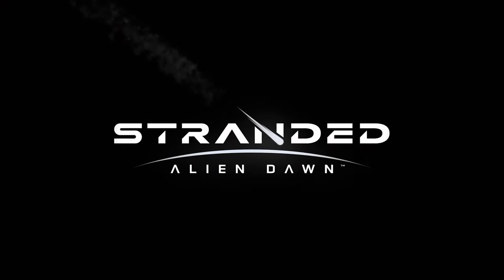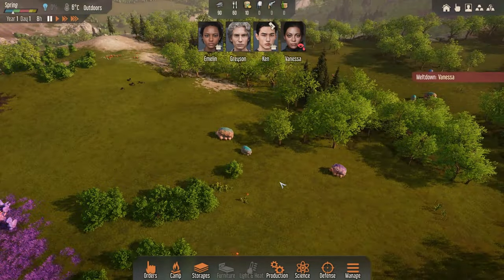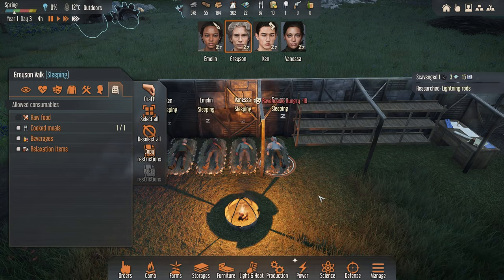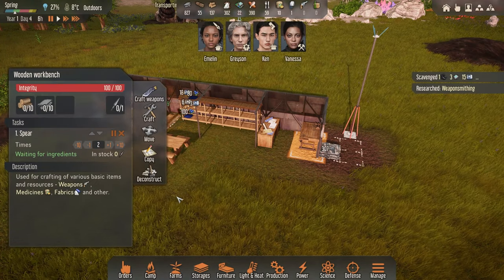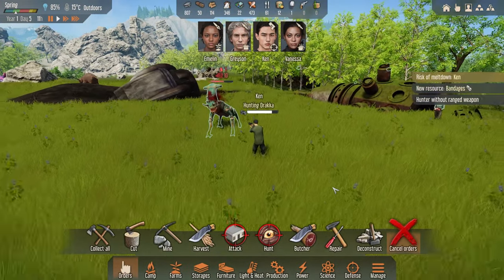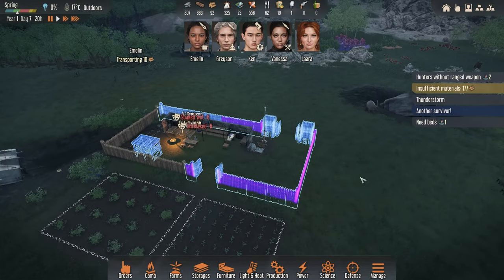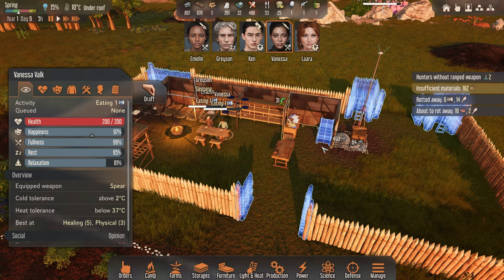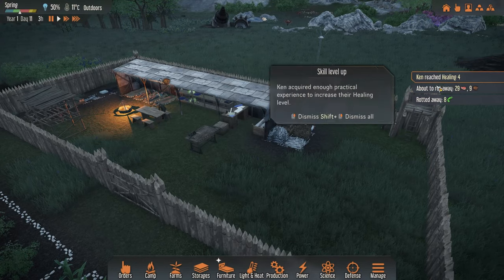Stranded Alien Dawn: 01 Building A Successful Base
Stranded Alien Dawn: Building A Successful Basic Base